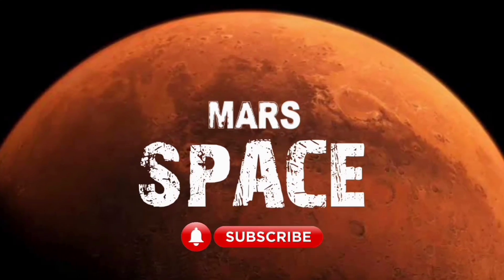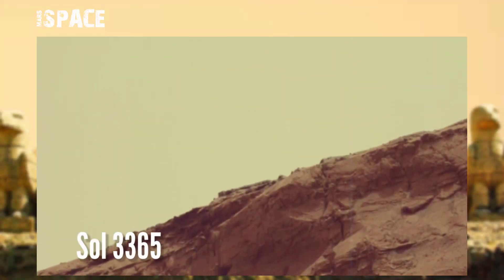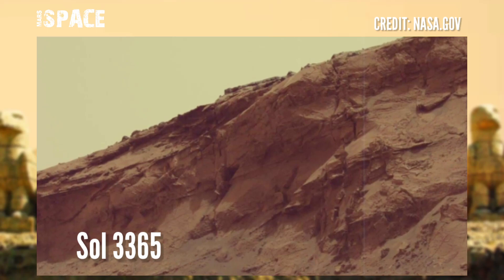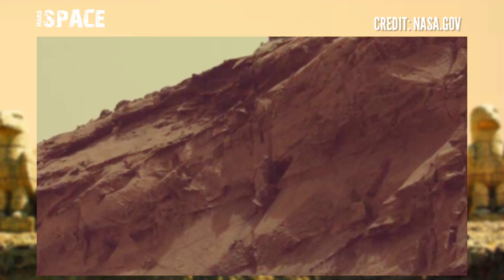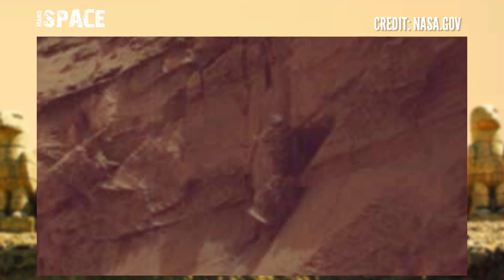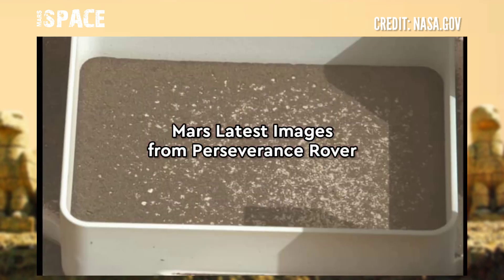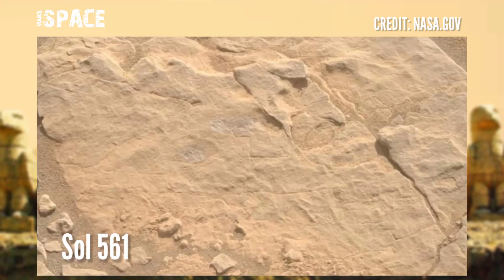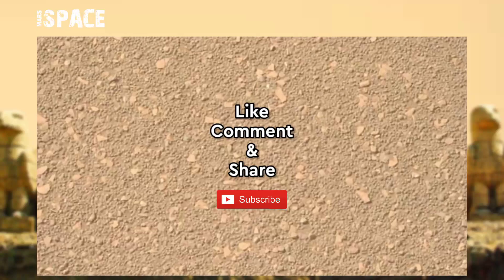NASA's Mars Curiosity Rover acquired this image on Martian surface: sol 3365 | Perseverance Rover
Credit: NASA.GOV
NASA/JPL-Caltech